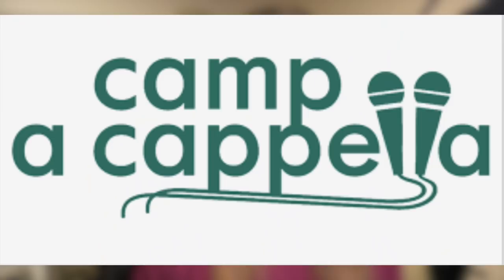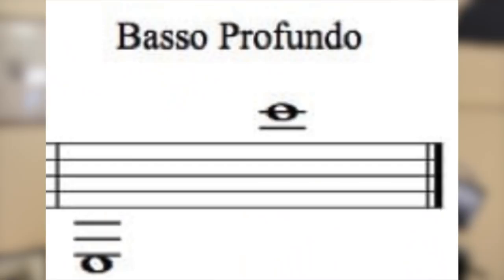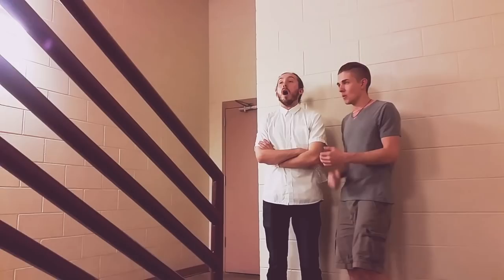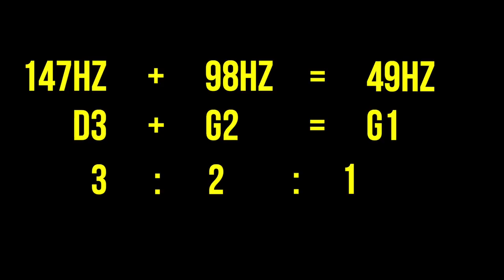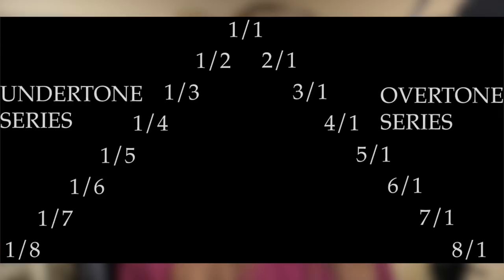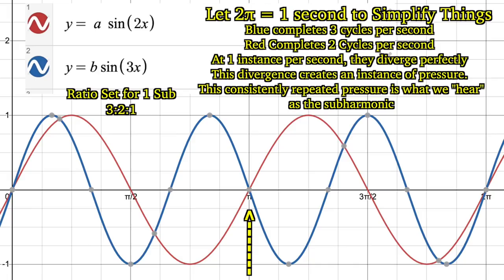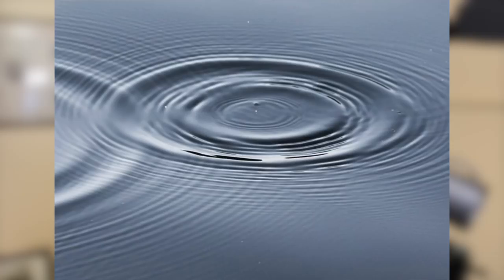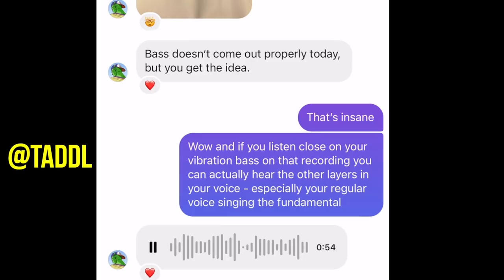How I Helped Change Singing Forever: 7 Years of Subharmonics